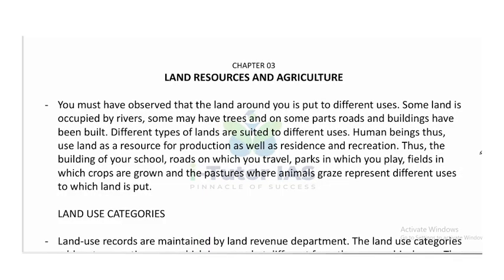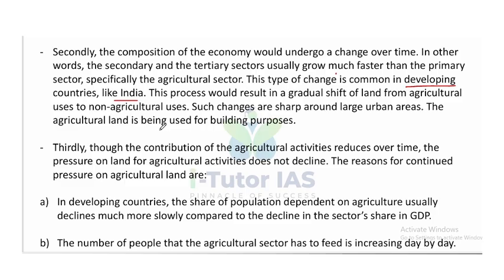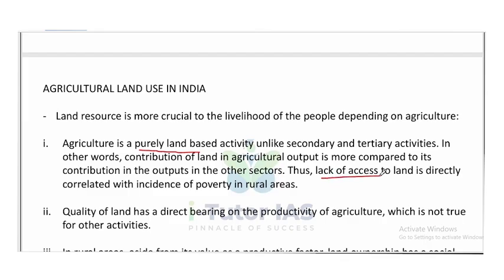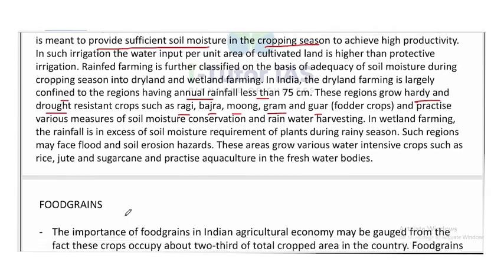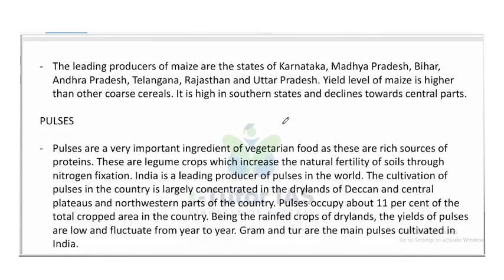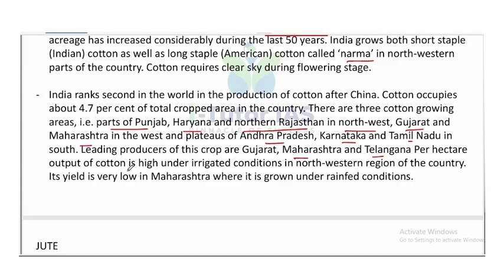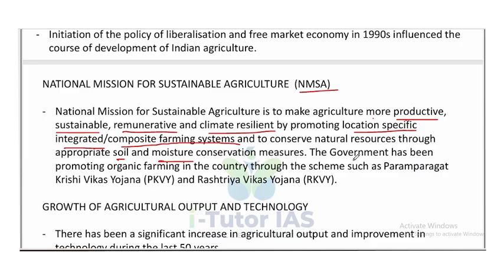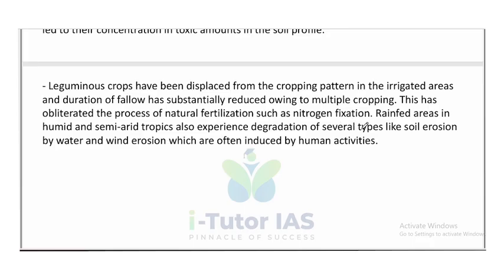LAND RESOURCES AND AGRICULTURE | CHAPTER 3 | GEOGRAPHY NCERT +2 | i-TUTOR IAS ACADEMY | NCERT SERIES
Chapter 3 - LAND RESOURCES AND AGRICULTURE